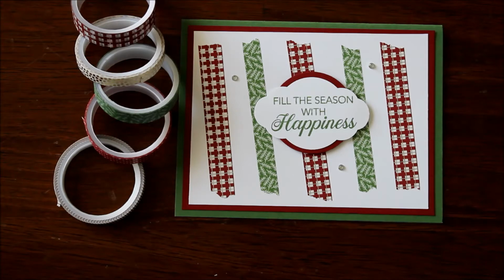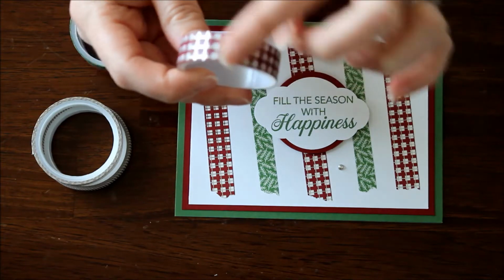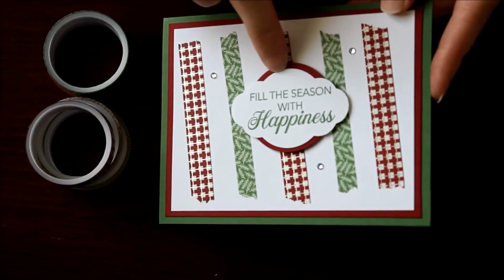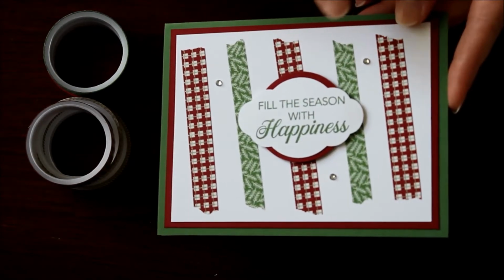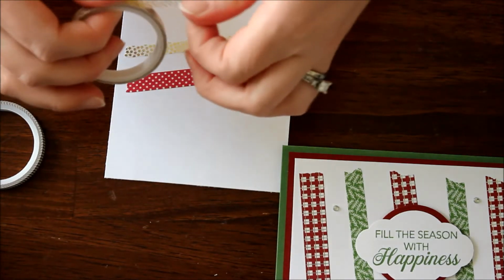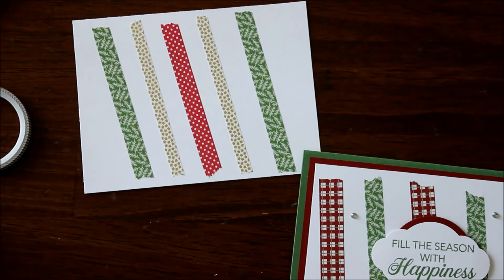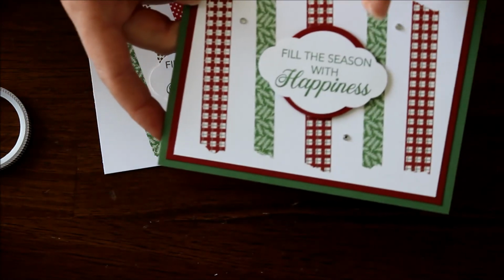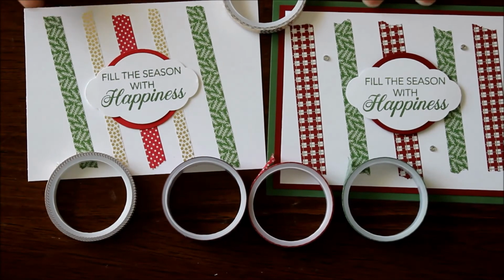Creating Duplicate-able Cards For The Holidays Using the Suite Season Washi Tape - Laura's Stamp Pad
This video shows you how to create easy, duplicate-able cards using the Suite Season Designer Washi Tape from the Holiday Mini Catalog! You can crank out lots of these in no time at all making a fun, homemade card to send this Holiday Season!

Earn the Making Every Day Bright Stamp Set for Free with a $75 order (before tax and shipping), click here to start shopping